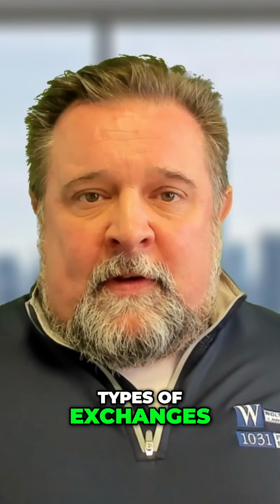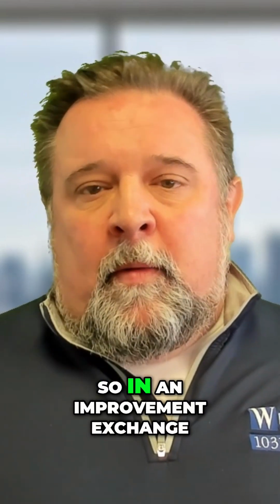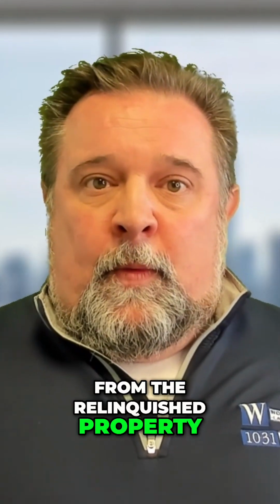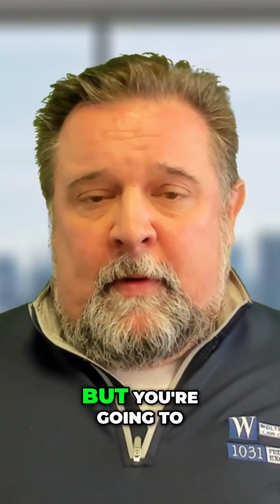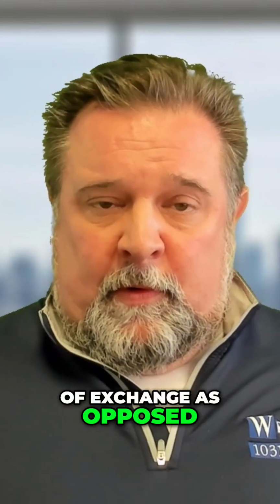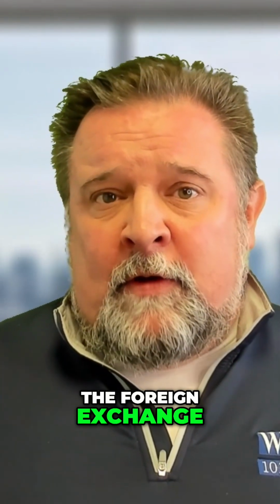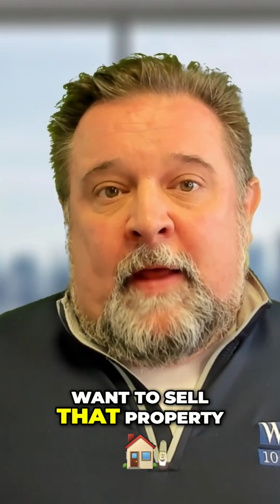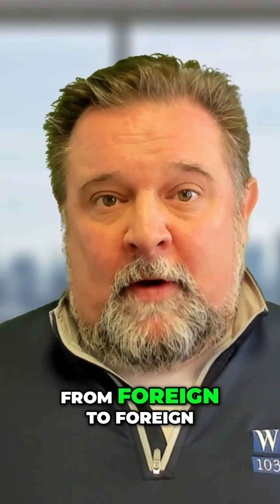Mastering Reverse Exchanges Your Guide to Property Swaps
🔁 Buy first, sell later? That’s a reverse 1031 Exchange — and it’s trickier than it sounds. Here’s how savvy investors pull it off by the book.